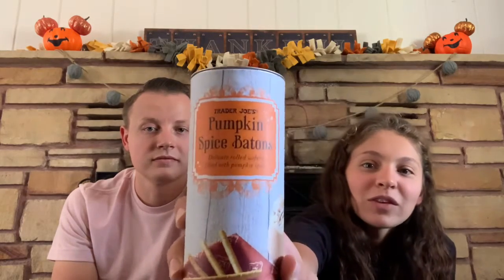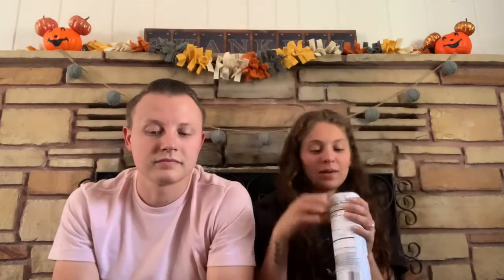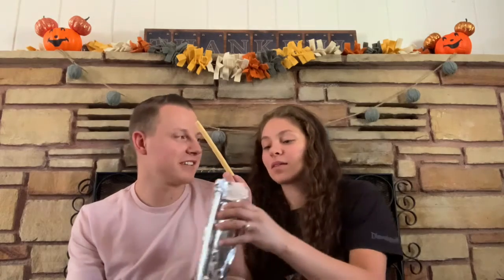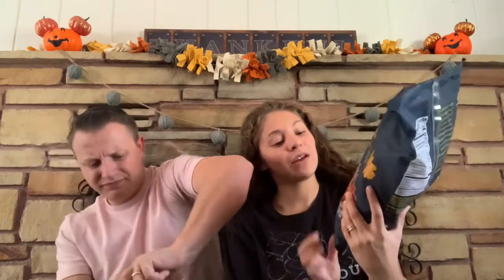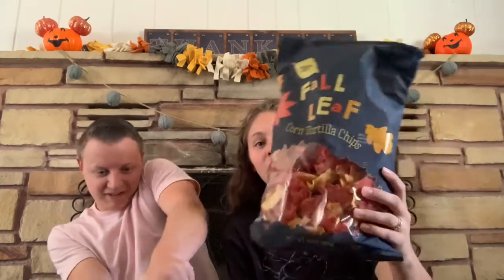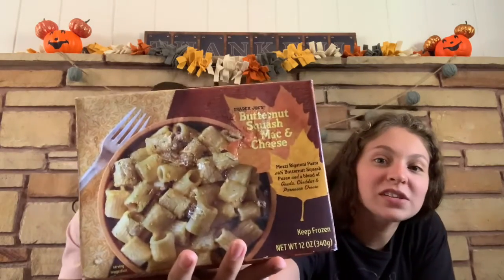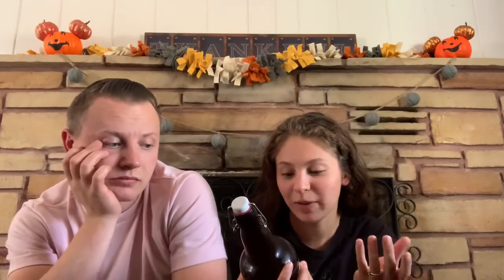Testing Trader Joe’s fall snacks for the first time!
We tested all the fall Trader Joe's snacks and we have never shopped at Trader Joe's before. Did they make a believer out of us? Is our new fall favorite in this pile? Watch to find out.